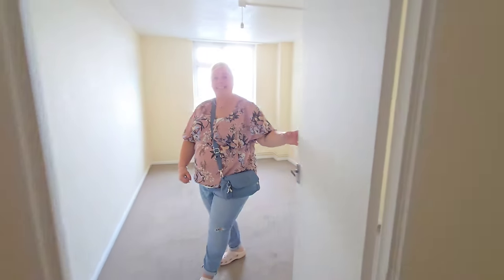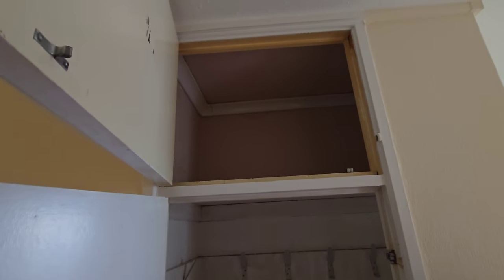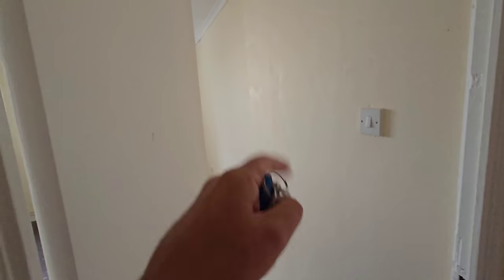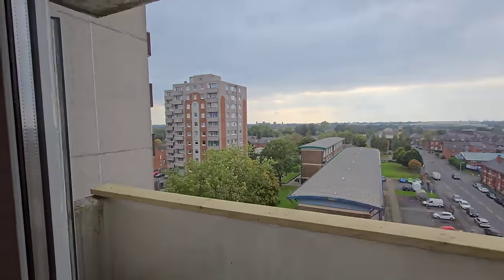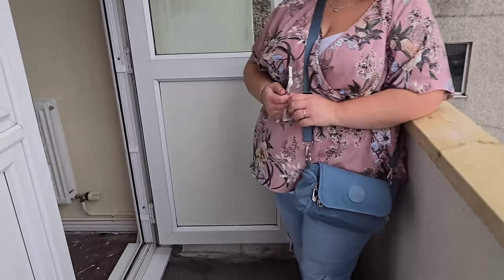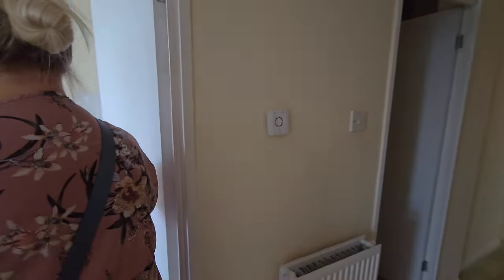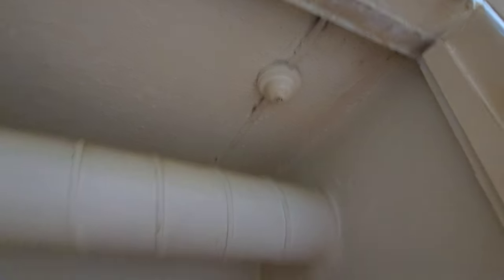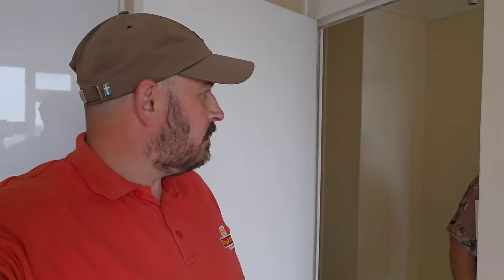It's Moving Day! Virtual Tour Of Our New Apartment!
Good evening, ladies and gents, and welcome to this video. So today is moving day, and today, we get the keys to our new high-rise apartment. It's a massive day for us and particularly Janine. You guys know how far we've come, and we did not expect a home anytime soon. The gods have shone down on us and blessed up with this awesome two bed apartment. with gear room! 😄 Join us as we give you the tour and join us on our journey, turning this flat into our home. Thank you all.